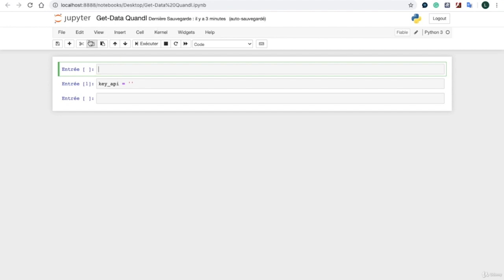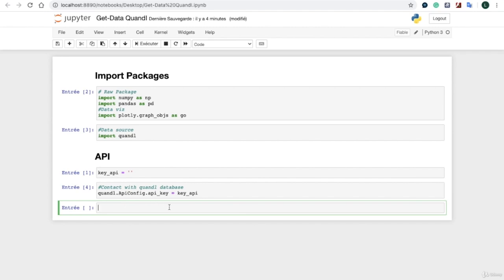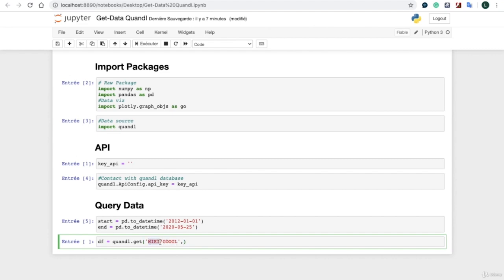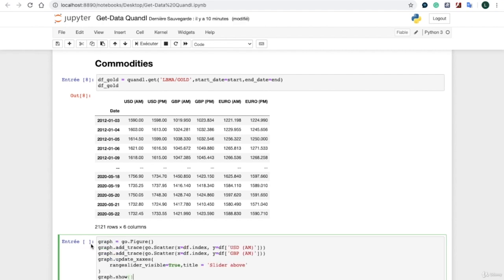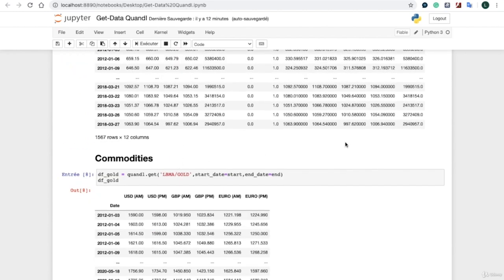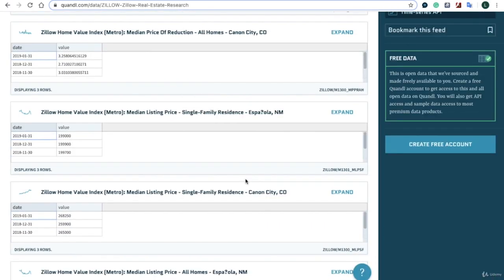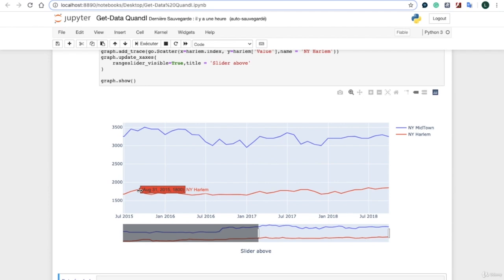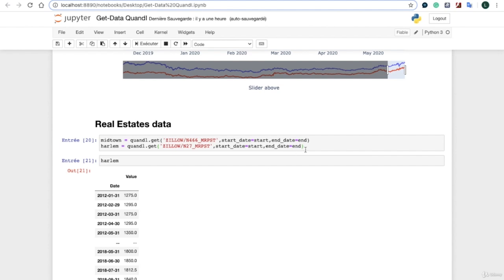16.24 - 5 3 Quandl API